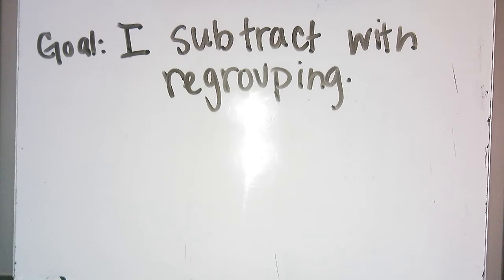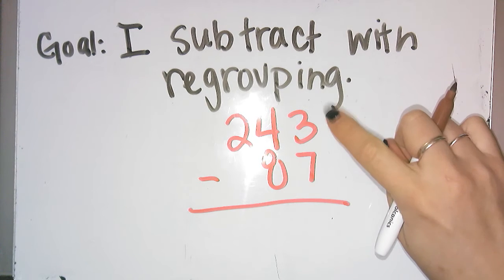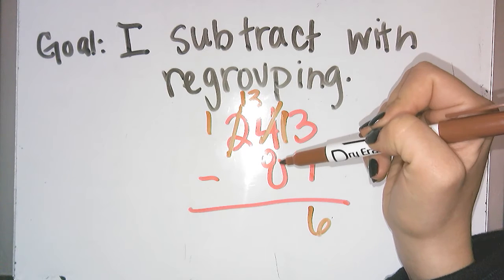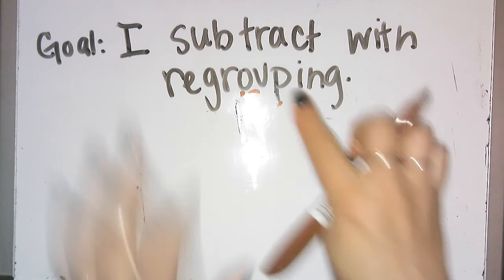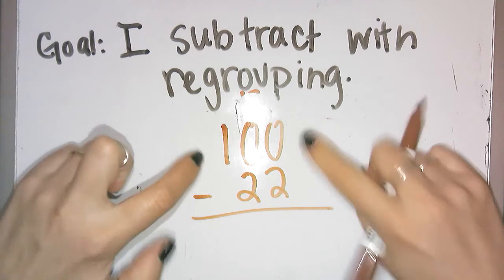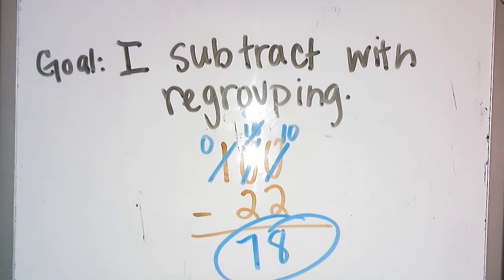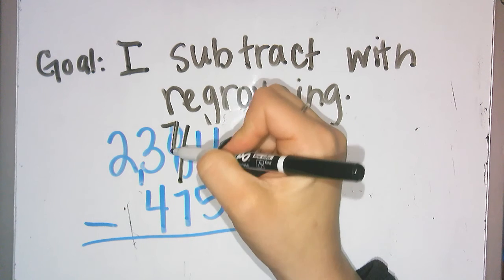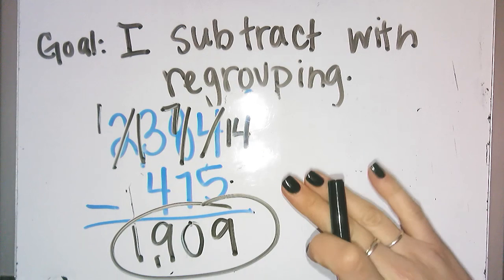Subtract with Regrouping